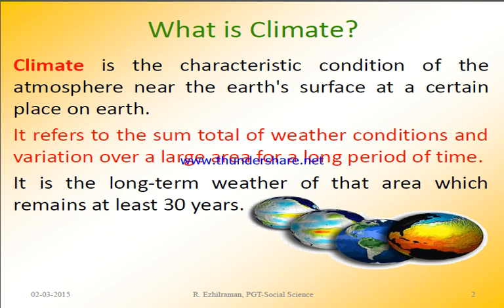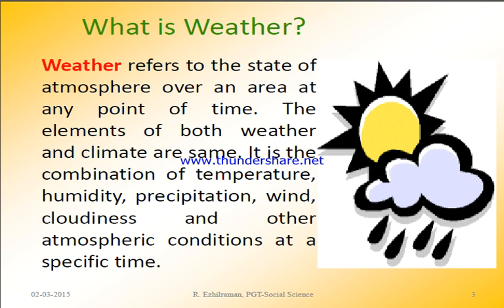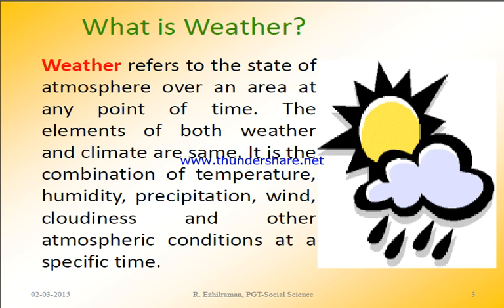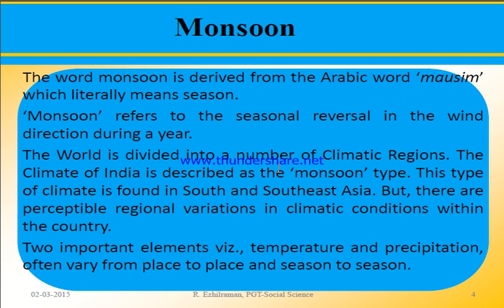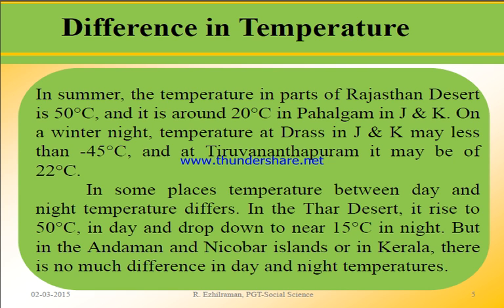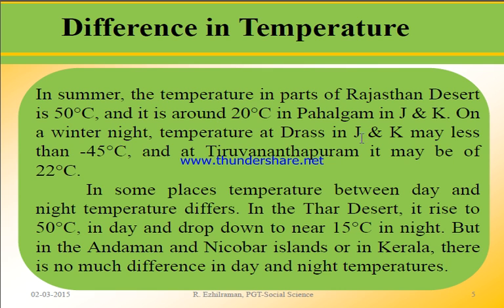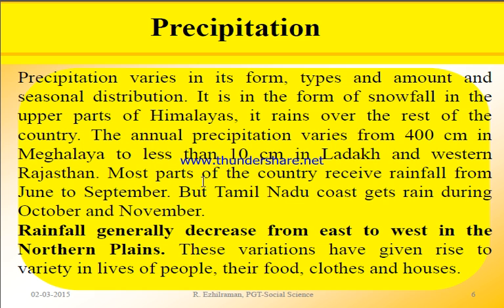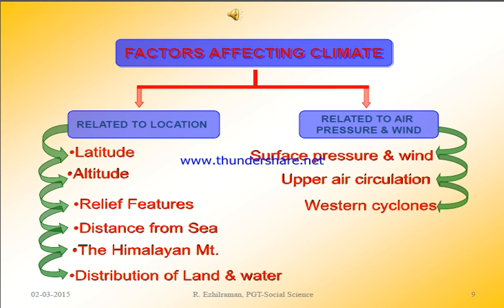Climate Part 1,Class 9,CBSE,Geography